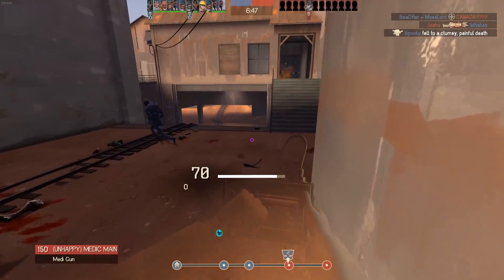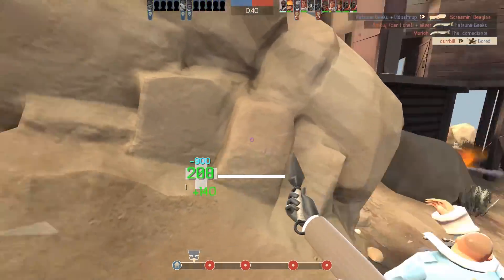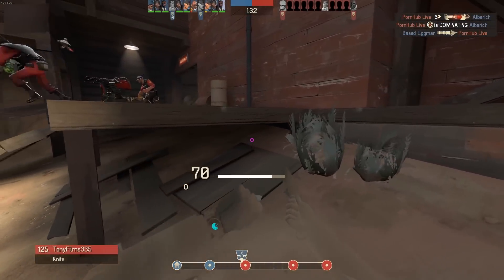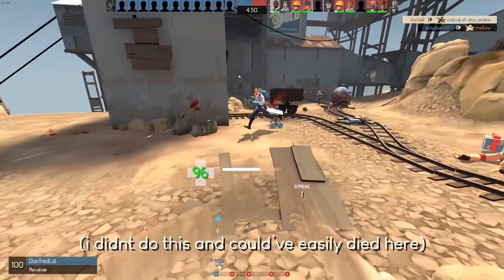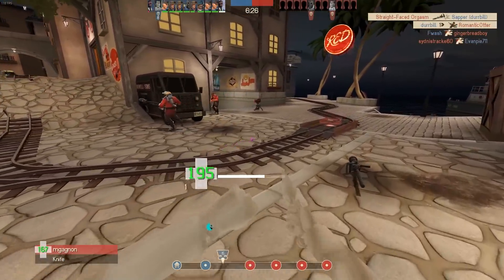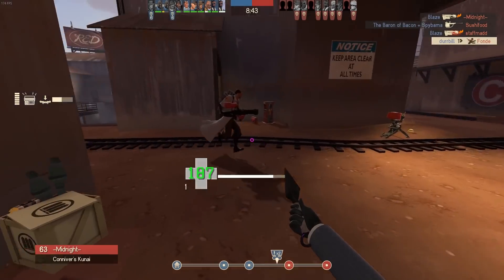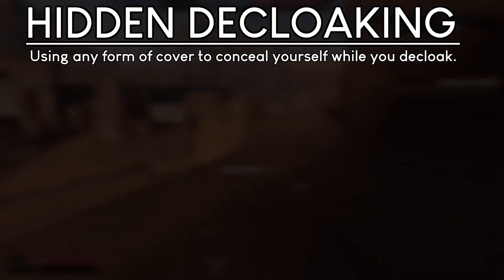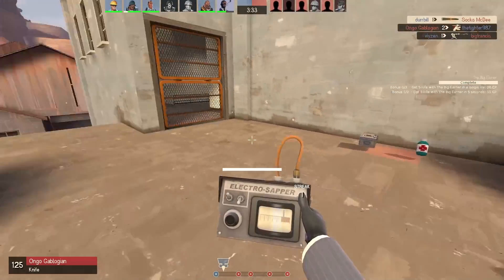The Arduous Science of Decloaking [TF2]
Super Smash Bros. Melee OST: Jungle Japes
Super Smash Bros. Melee OST: Yoshi's Story
Castlevania: Portrait of Ruin OST: Jail of Jewel
Super Smash Bros. Melee OST: All-Star Rest Area